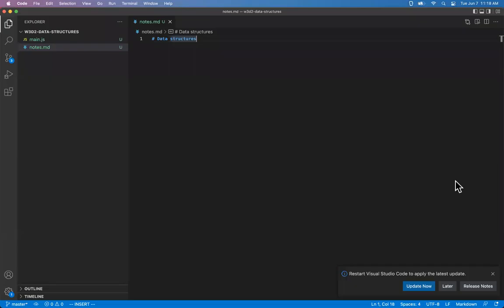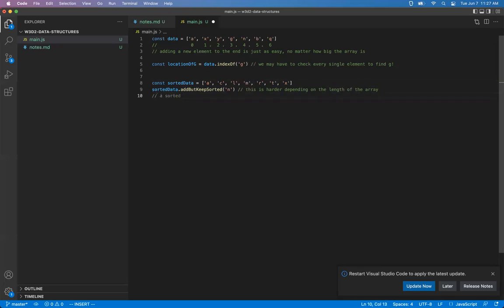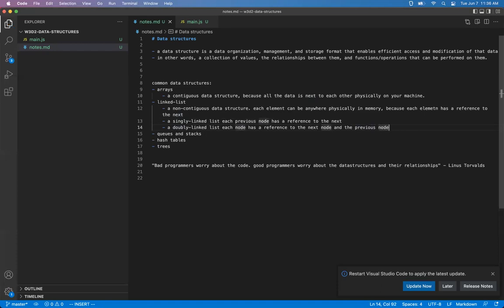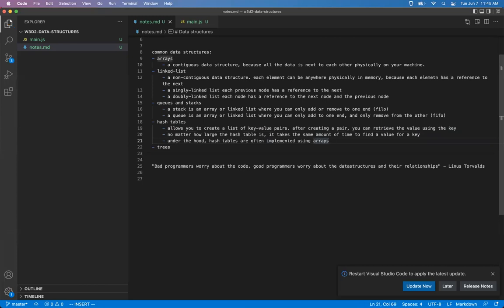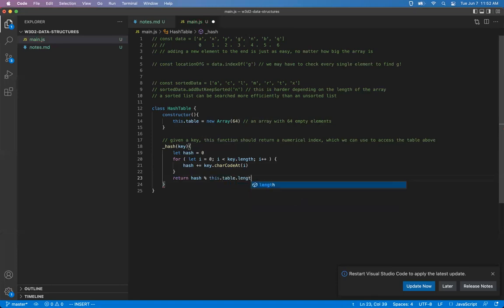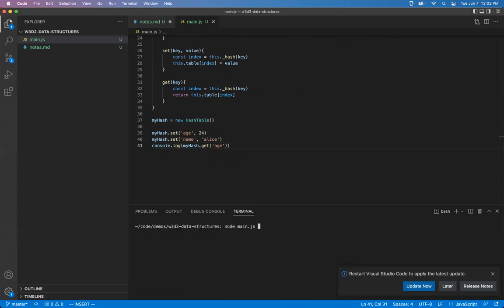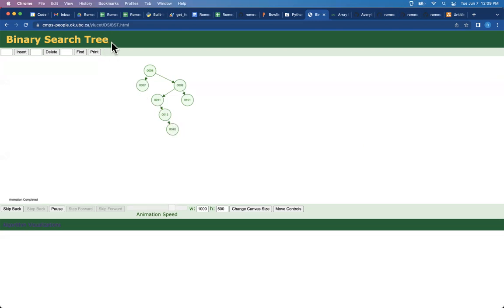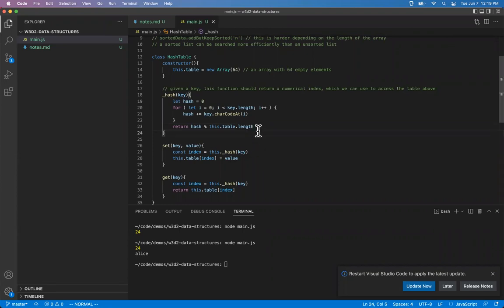W3D2 Data structures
linked lists, arrays, stacks, queues, hash tables, trees